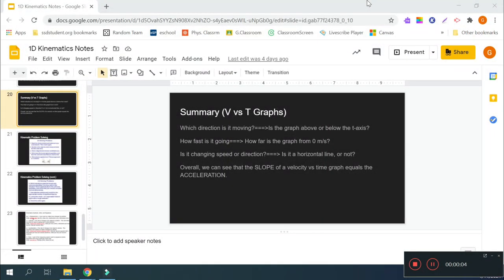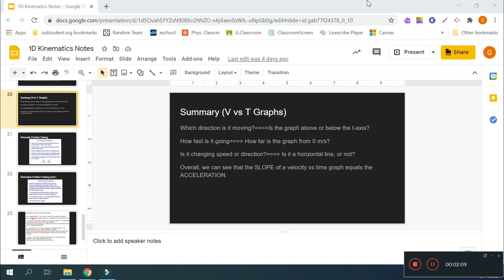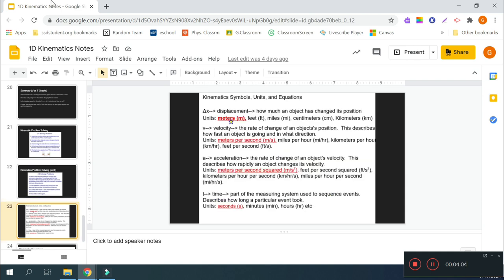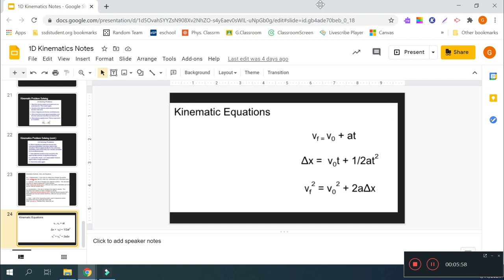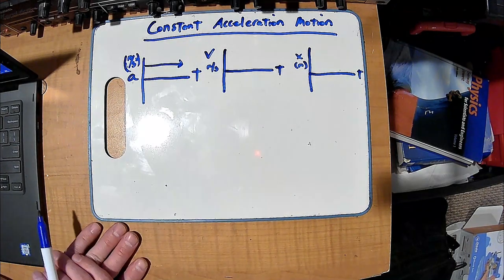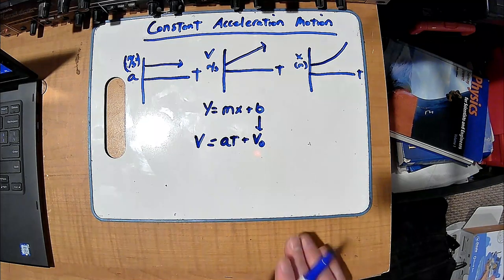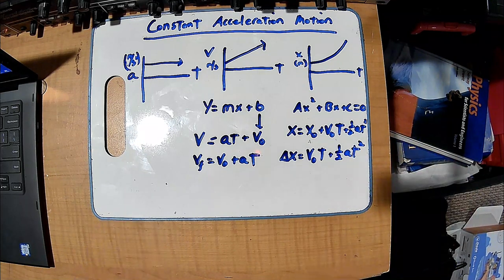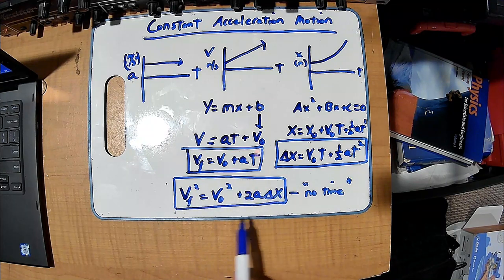Lecture Replacement 1/12/21